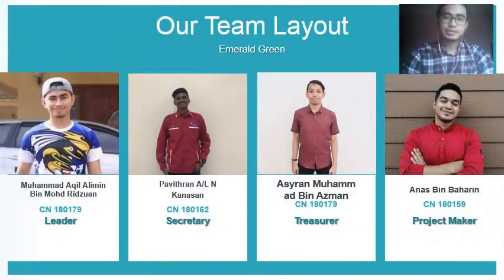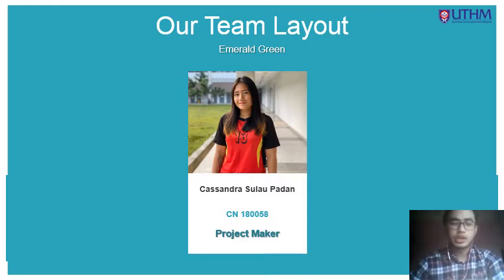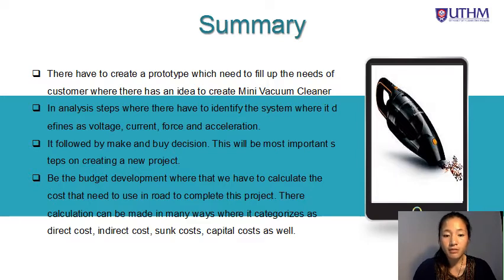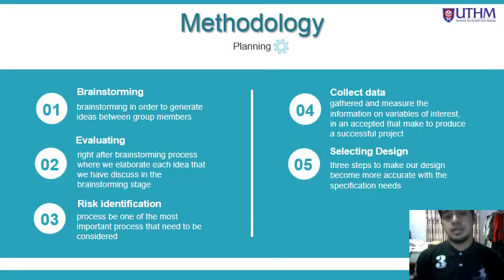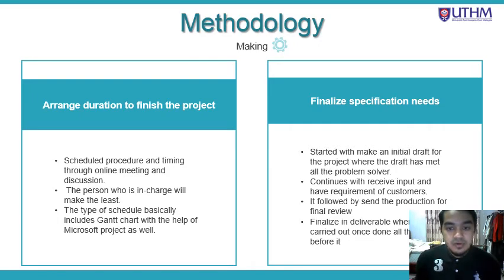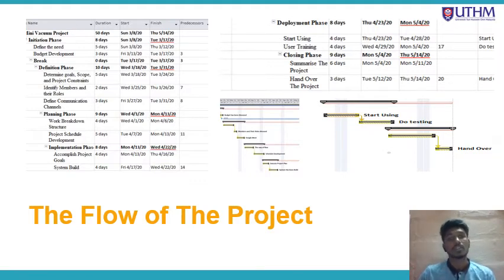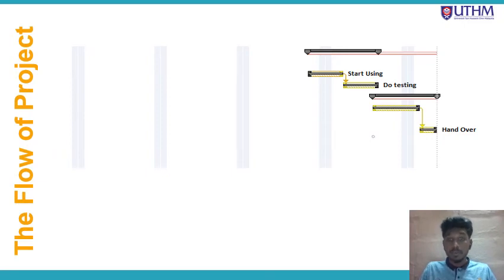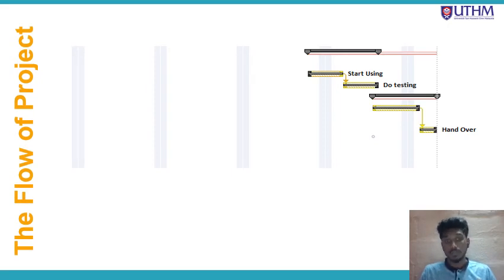Mini Vacuum Cleaner Presentation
Slide Presentation Management and Professional Ethics by Group Emerald Green